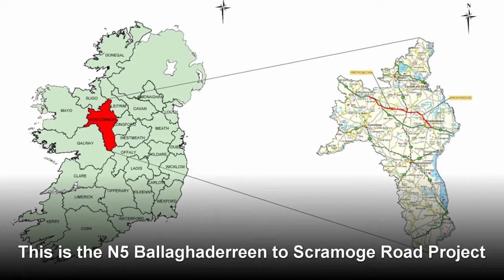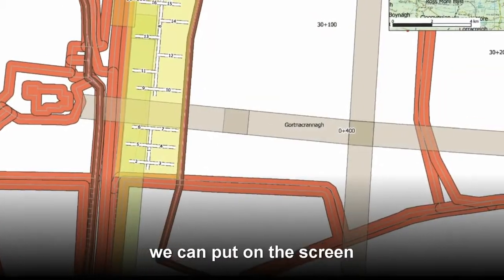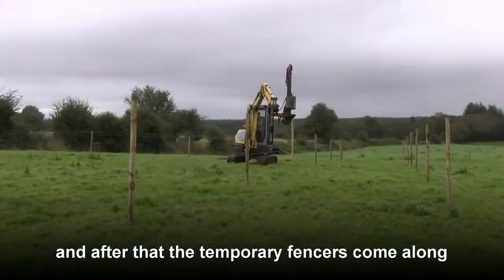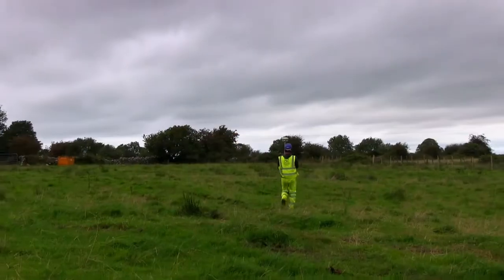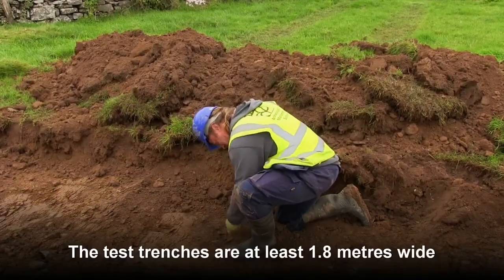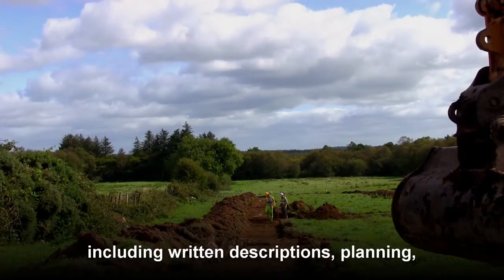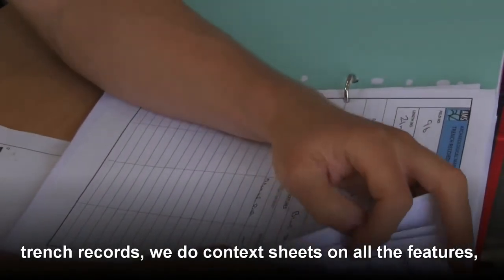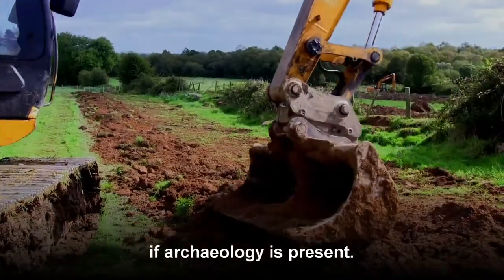N5 Fencing and Trenching Subtitled - N5 Ballaghaderreen to Scramoge Road Project, County Roscommon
N5 Fencing & Trenching
This video gives an overview of Archaeological Testing and recording along the route of  the N5 Ballaghaderreen to Scramoge Road Project.